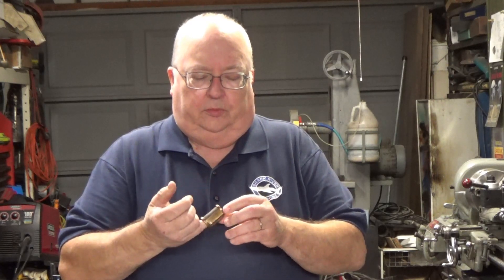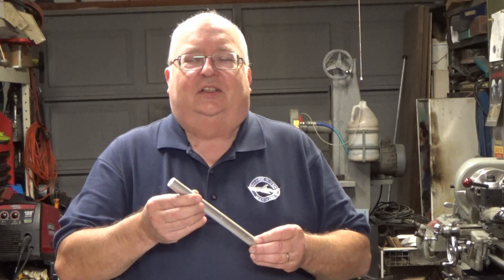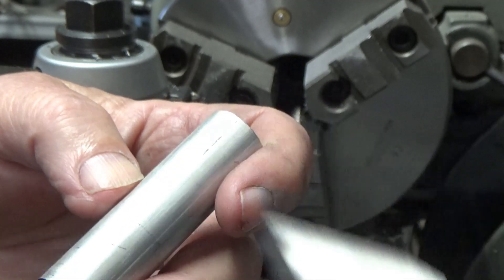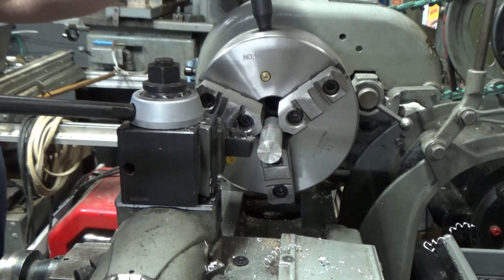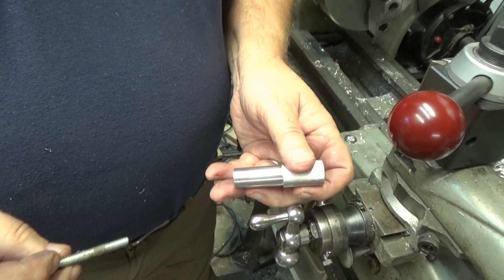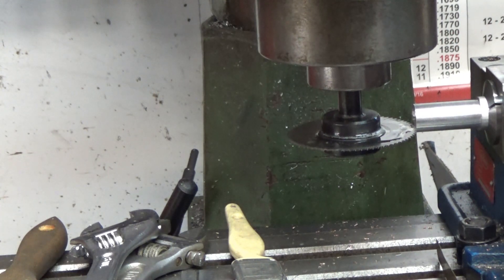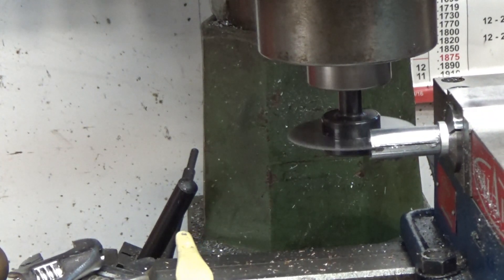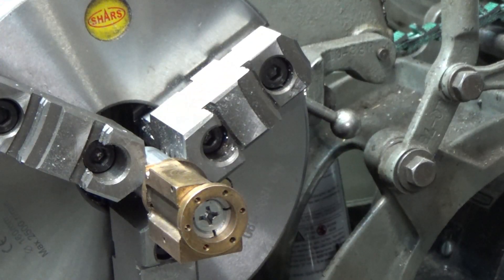Quick and Easy Expanding Mandrel Build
I this video I build an expanding mandrel to mount the cylinder that I am repairing for the Stuart S50 steam engine.